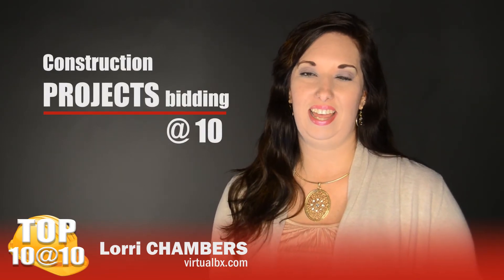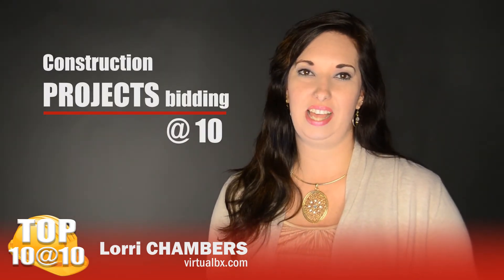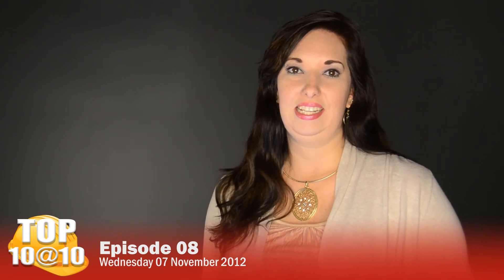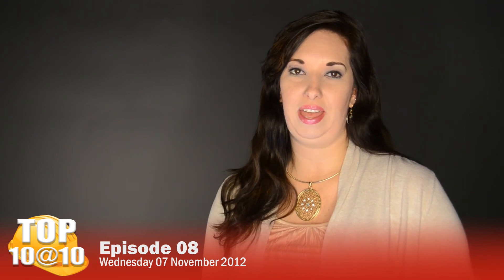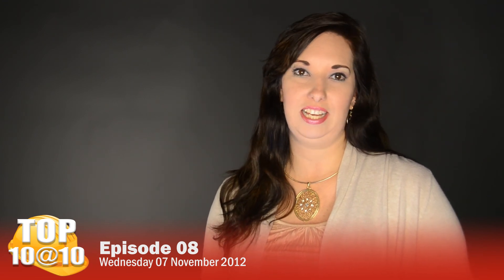Top 10 Construction Projects Bidding at 10 - S01E08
*OPEN ME*